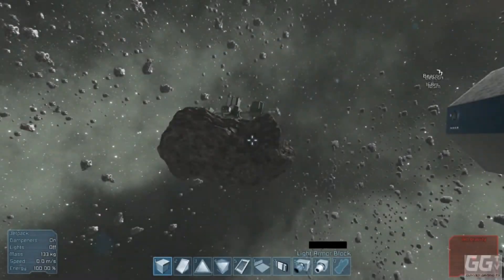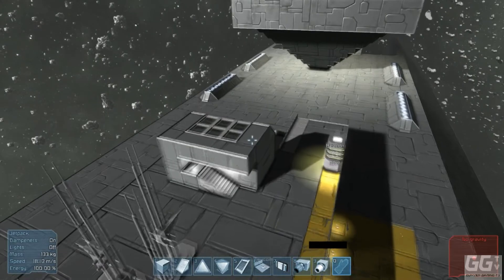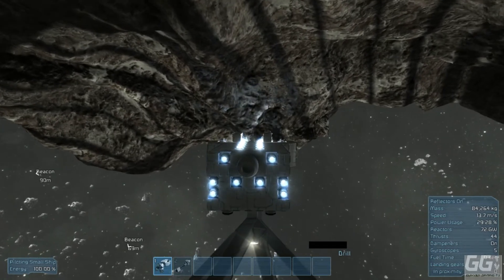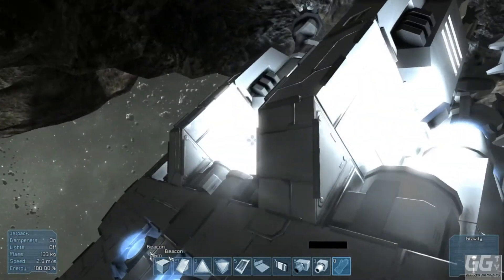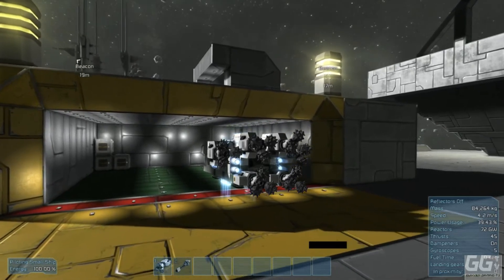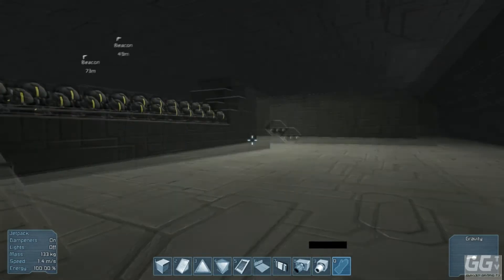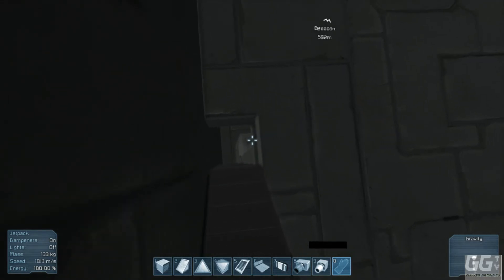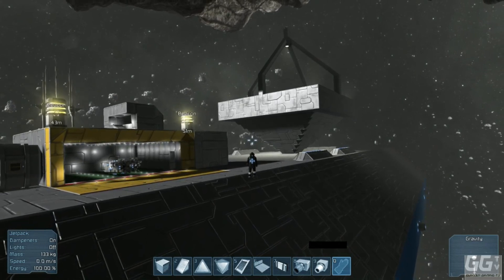Space Engineers update and mining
An update on Space engineers and a look at my new mining operation.